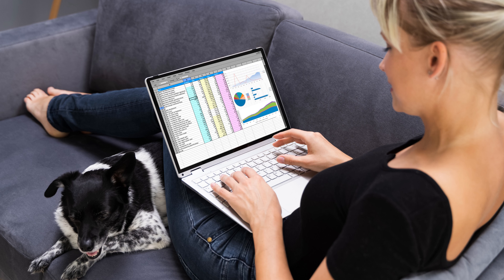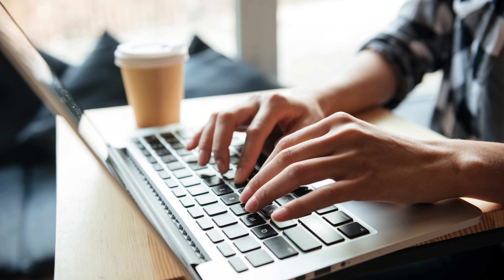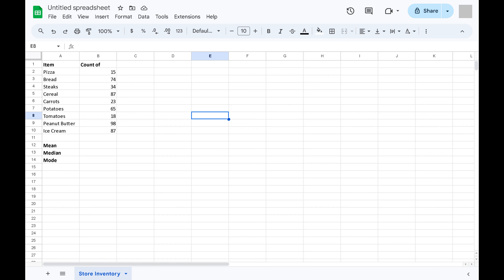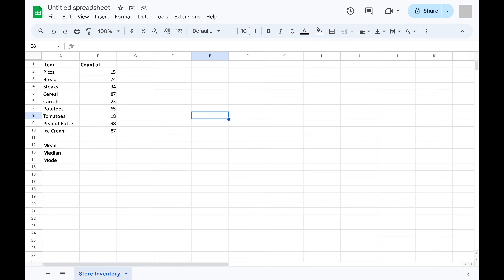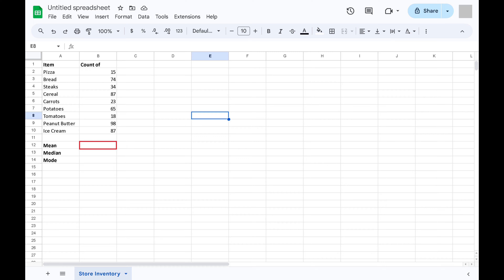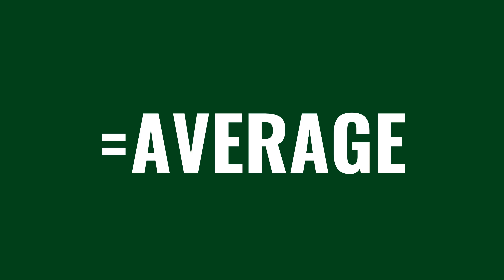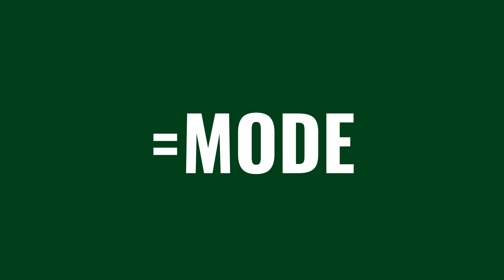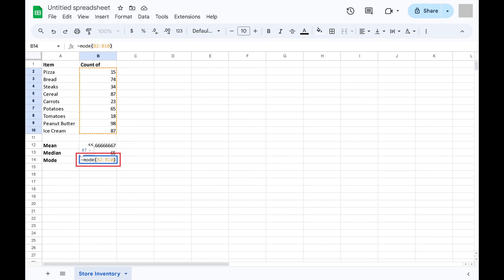How to Find the Mean, Median or Mode in Google Sheets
In this video I'll show you how to find the mean, median or mode in Google Sheets.

Timestamps:
Introduction: 0:00
Steps to Find the Mean, Median or Mode in Google Sheets: 0:26
Conclusion: 0:59

Video Transcript:
Are you working with data in Google Sheets and need to quickly find key statistical measures like the mean, median, or mode? Whether you’re analyzing survey results, managing business data, or just crunching some numbers for a school project, understanding these basic statistics can provide valuable insights into your data.

Step 1. Open your Google Sheets document, and then click to select the cell you want to put either the mean, median or mode in.

Step 2. If you want to find the mean, type "=average". If you want to find the median, type "=median". Or, if you want to find the mode, type "=mode." After defining the number you want to see, select the cell range you want to see that number for and then press "Enter." Your number will be populated immediately.